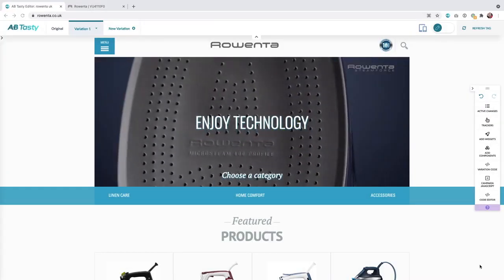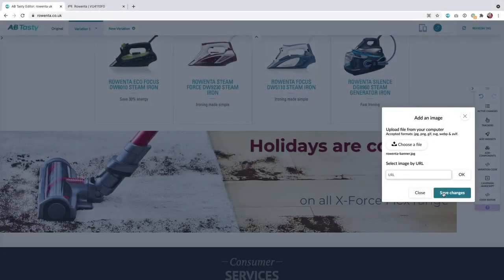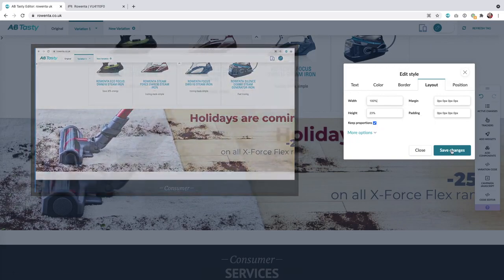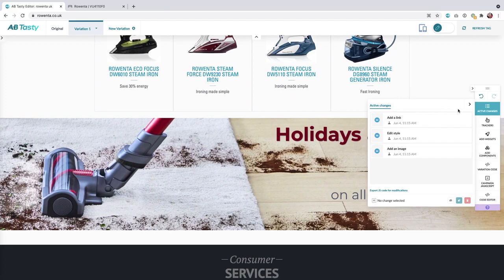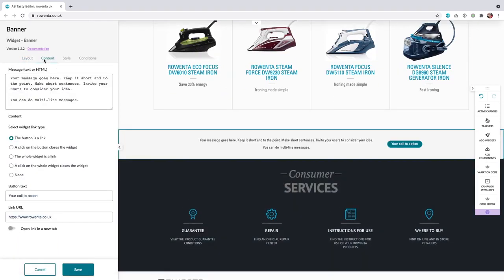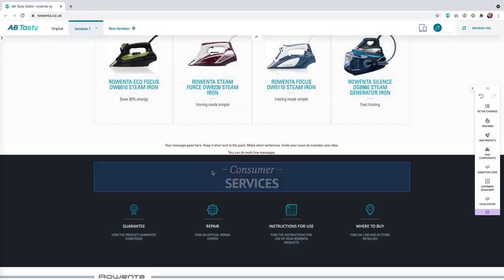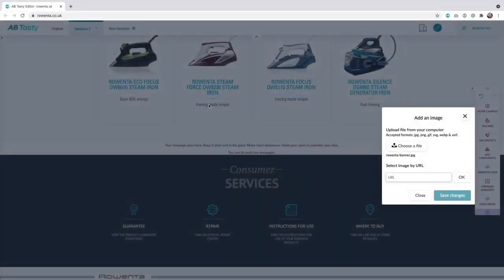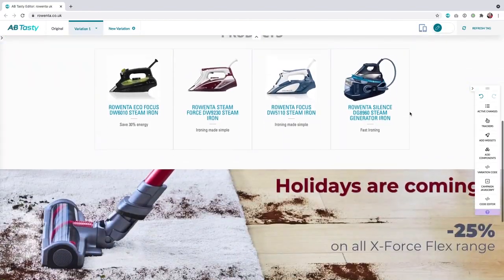How can I add a banner with and without the Banner widget